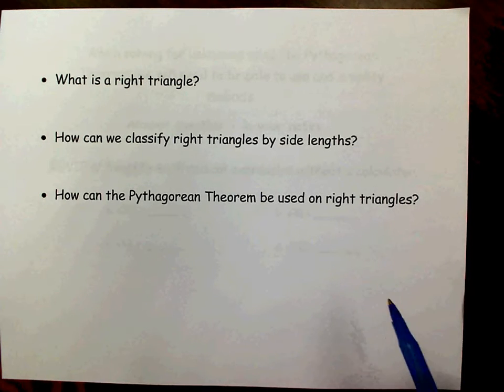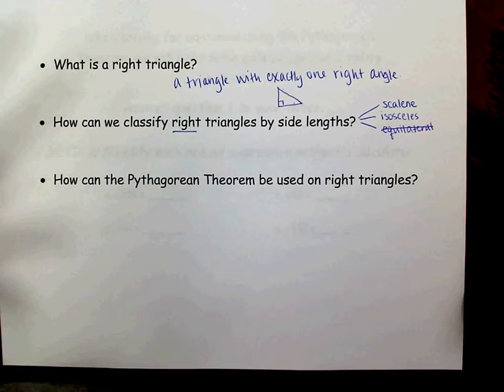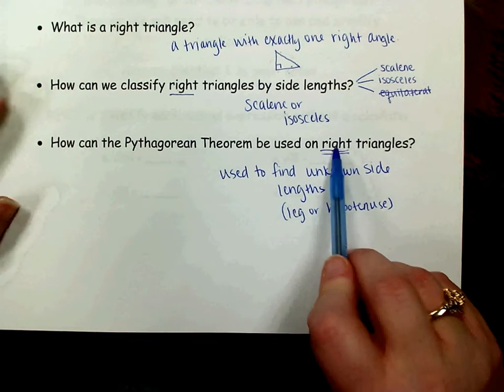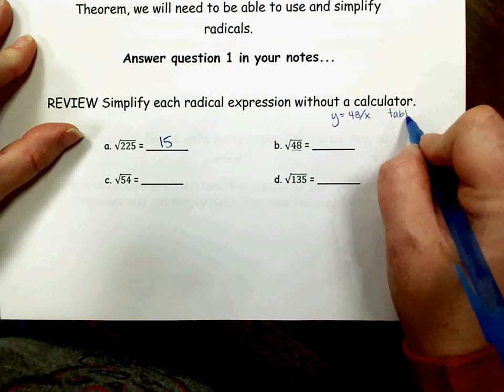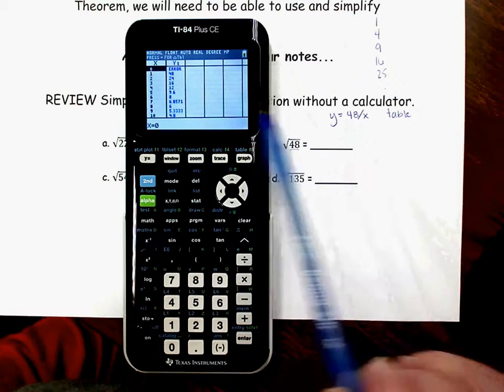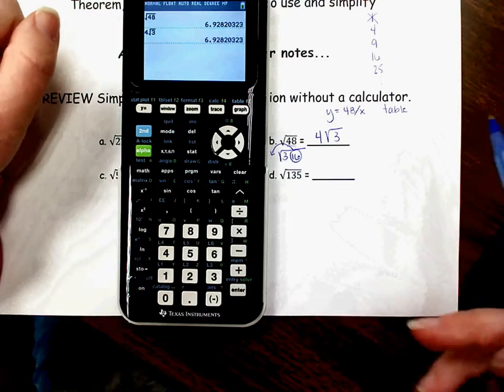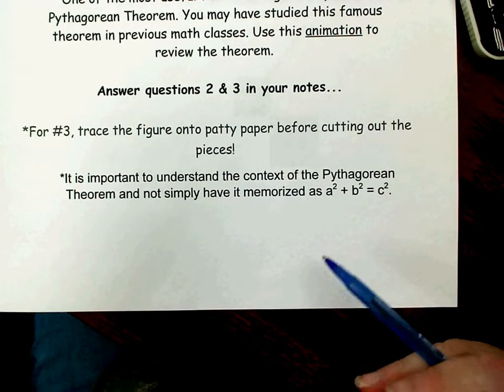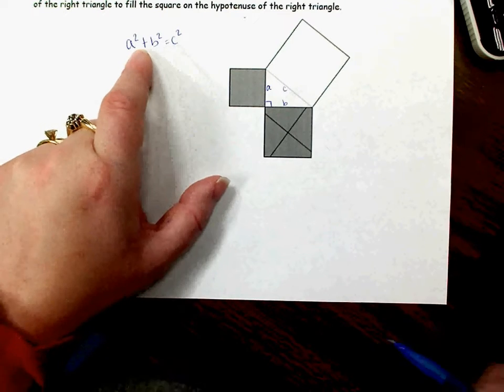Geometry 14 1 Video 1